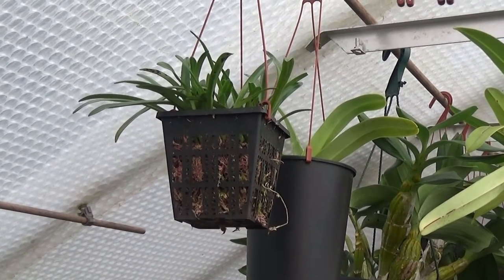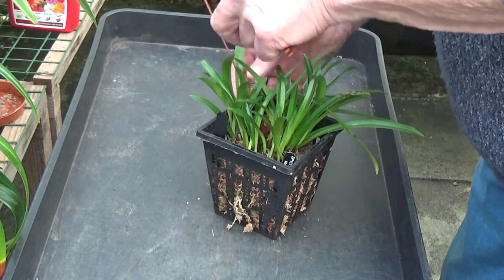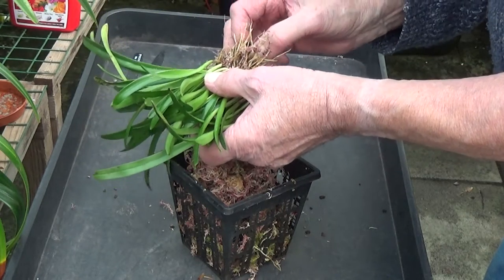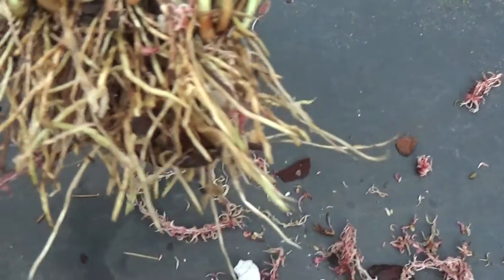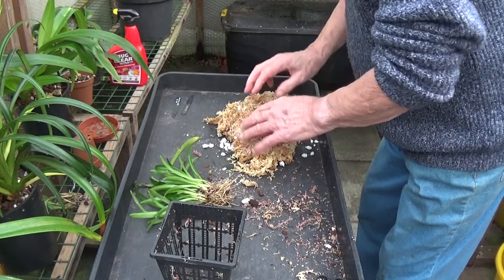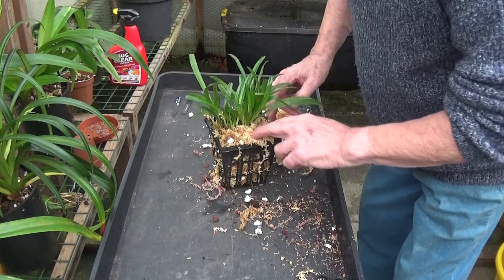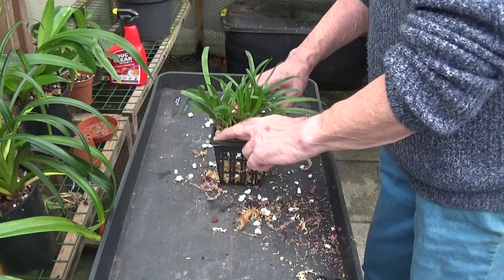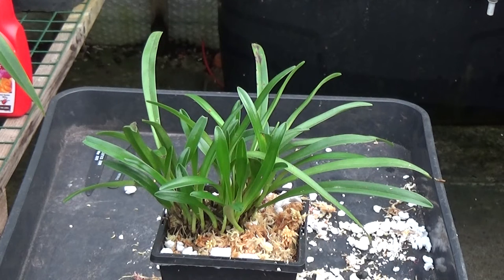Dracula saulii care and repot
These types of pleurothallis are a delight once you can get them really accustomed To what you are giving them...but there are certain points which need to be adhered to.